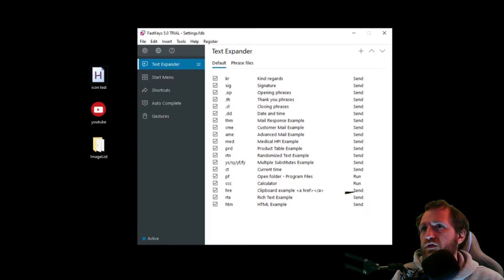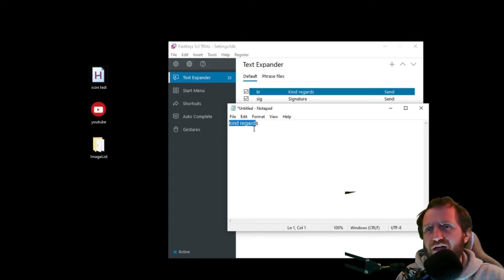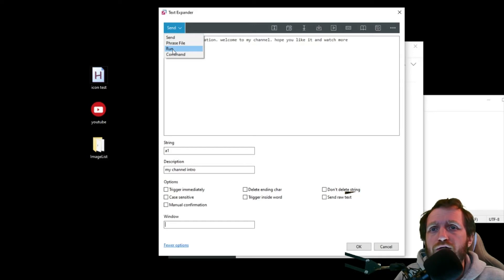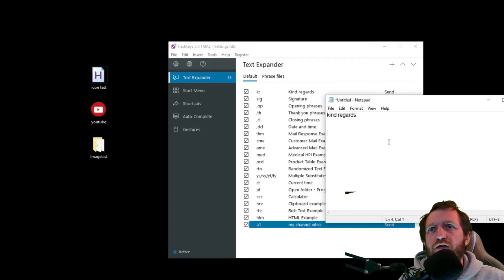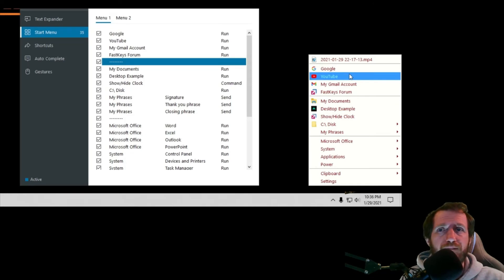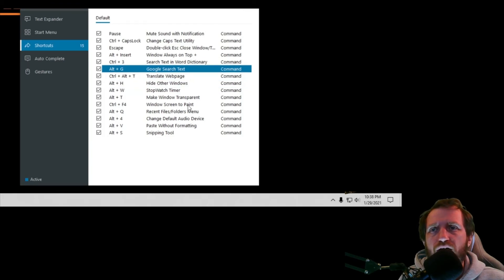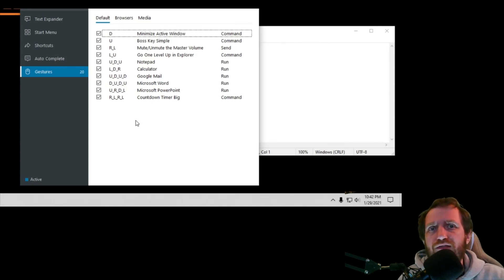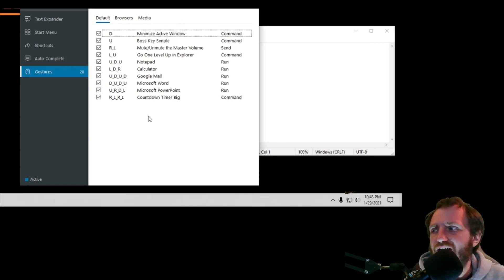Fastkeys - Hot Strings (Text Expander) Mouse Gestures and More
This is a neat little program that lets you do some things you would normally do in AHK but with out having to code.  I like being lazy! Work smart not hard.

Create:
hotstrings
mouse gestures

Hotkeys to:
run program
go to a website